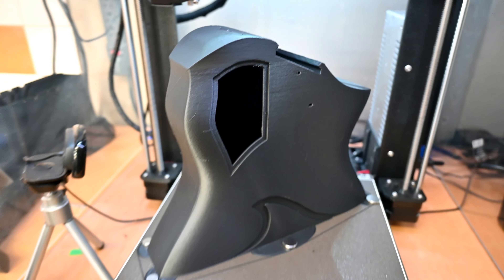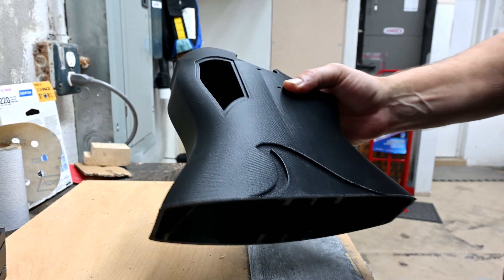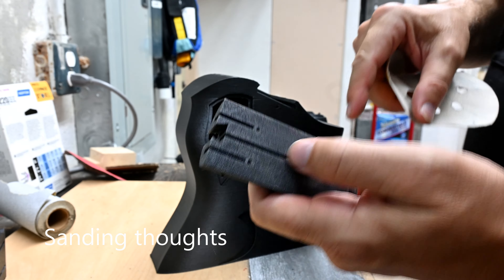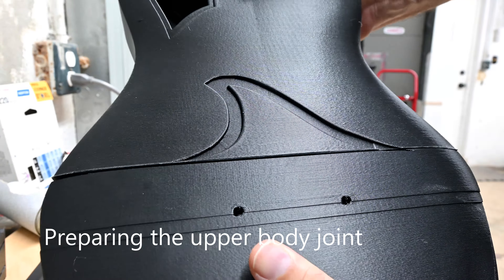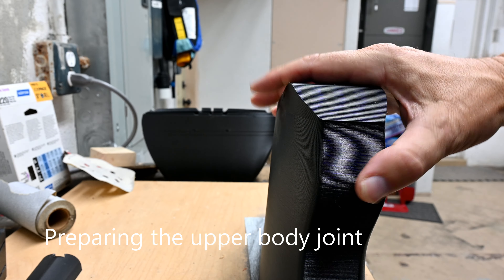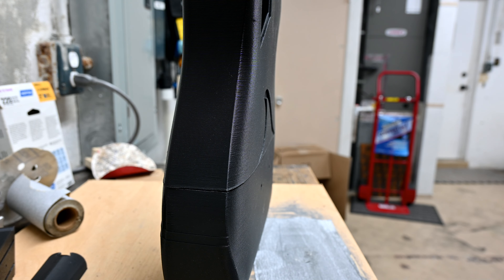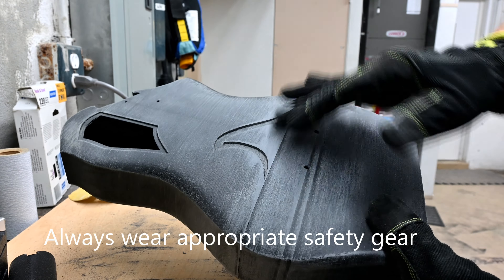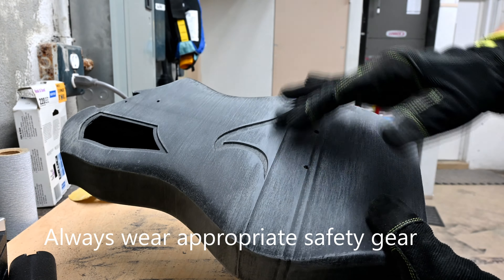Building the 3D Printed Wave Ukulele: Upper and Lower Body Printing and Assembly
Description of how to print and prep the Wave Ukulele body pieces. The tightness of the joint can vary depending on the tolerances of the 3D printer.